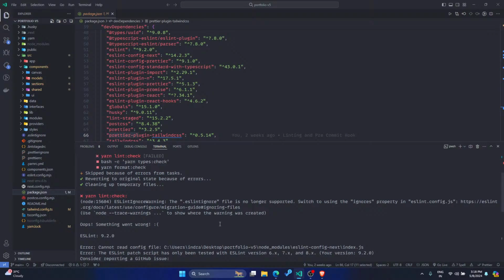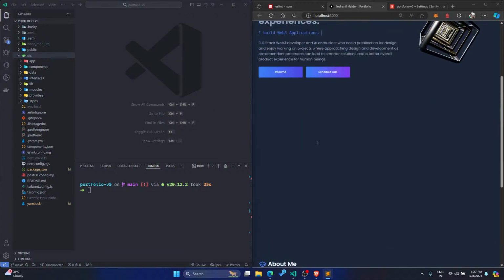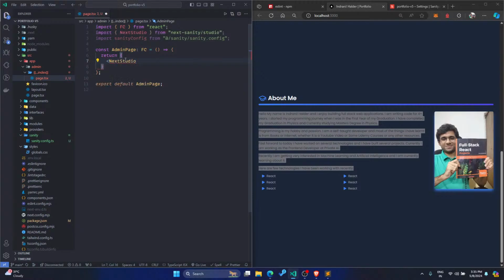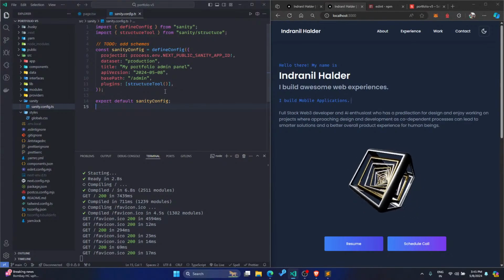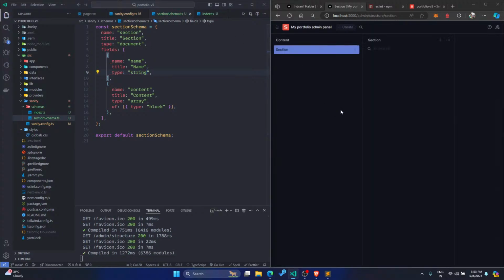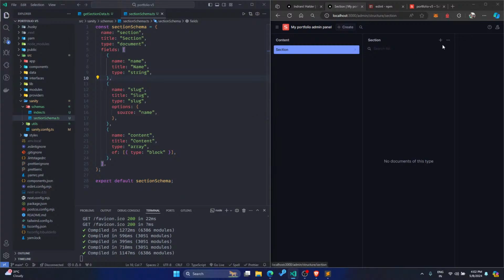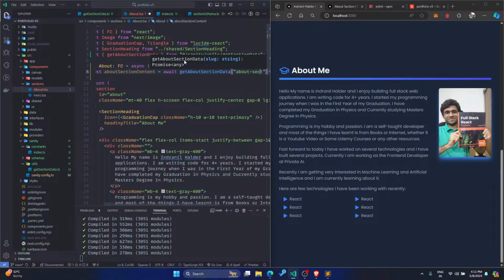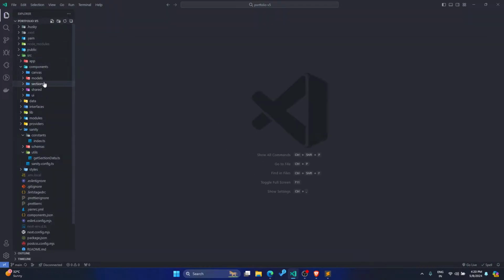Build a Portfolio website with NextJS, TypeScript, TailwindCSS and Sanity IO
Building my personal portfolio website.